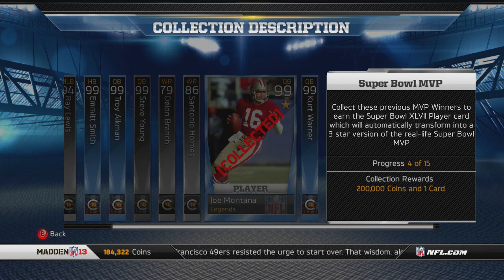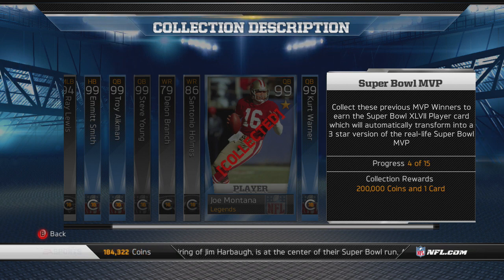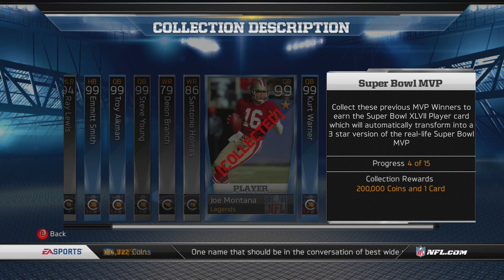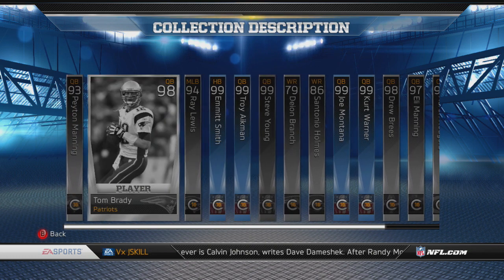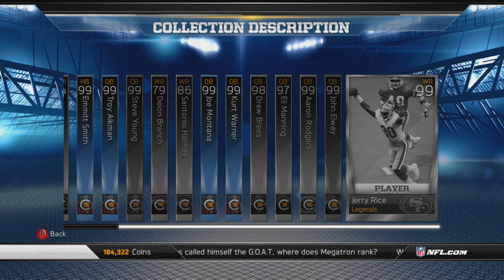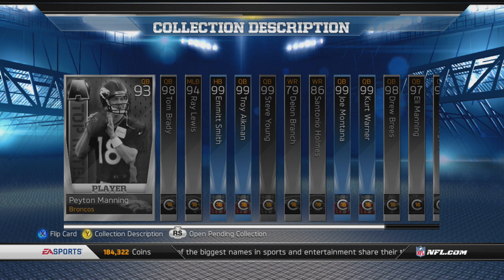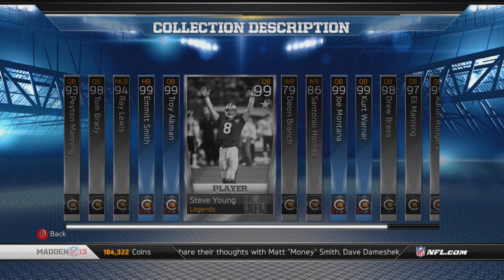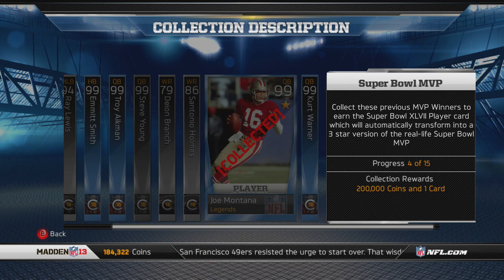Madden MUT: New Super Bowl Collection (Hard To Do)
I have only seen one person do it so far.  Most of these cards cost to much and hard to find.  Good luck on completing it.